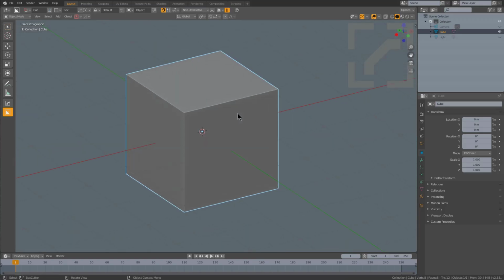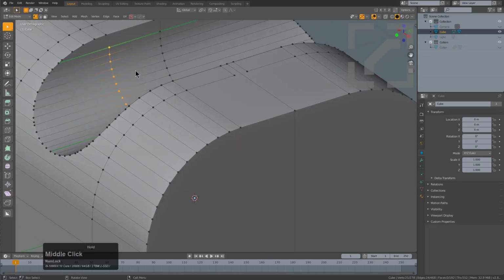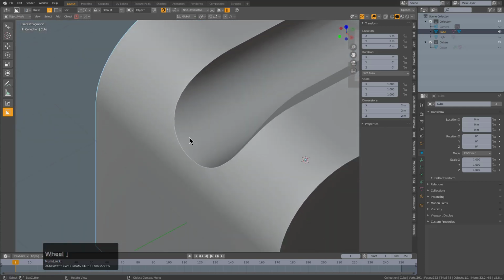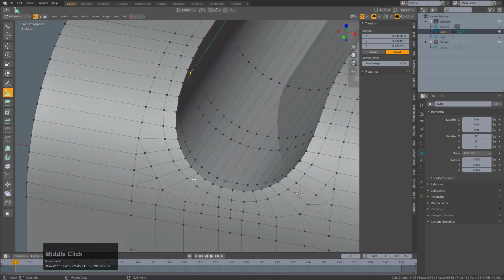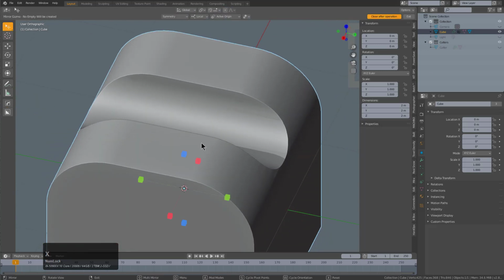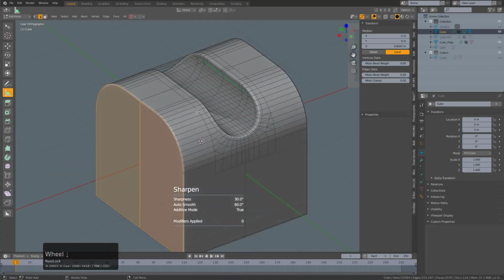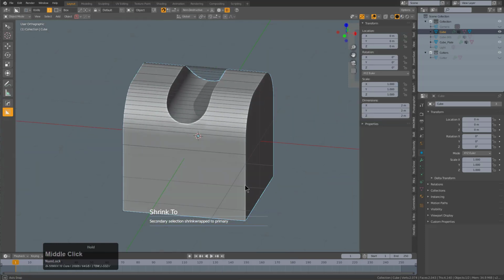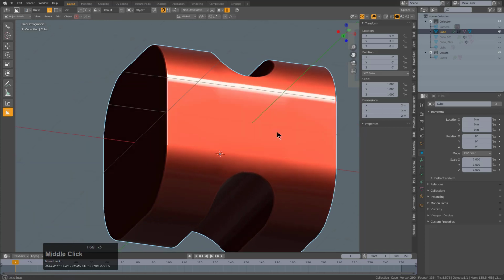hardops 985 : Topostudy2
In this video I wanted to talk about a trickier issue than the previous one when it comes to topological understanding. And that is the double curve. Unlike a sphere the curvature cases are more advanced and close together causing for an alternative mindset to be employed. Sometimes I over obsess with surfaces which means one should dial back and analyze the result and if more work will improve it versus the scale in the scheme of things.

Support Channels

- Gumroad